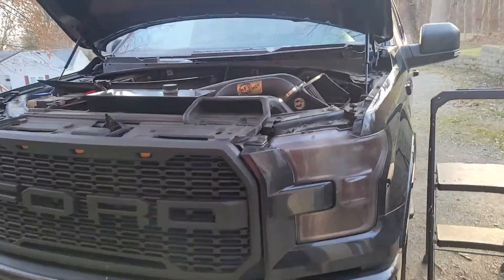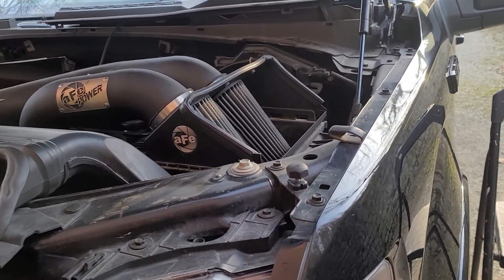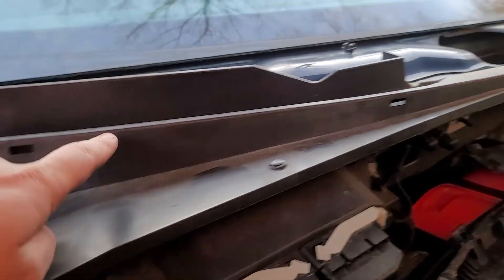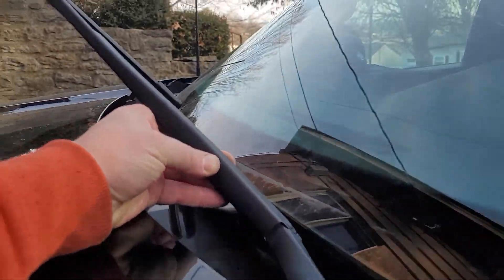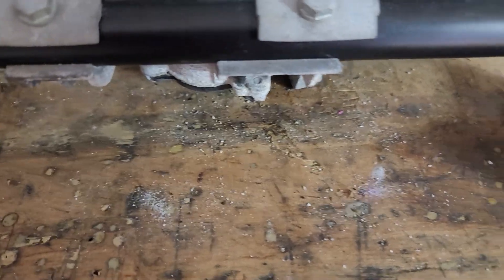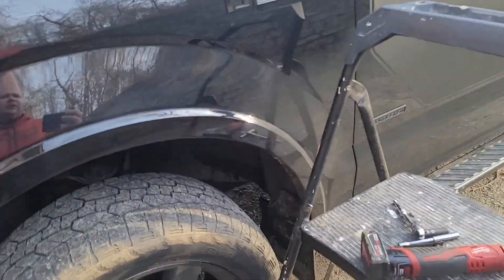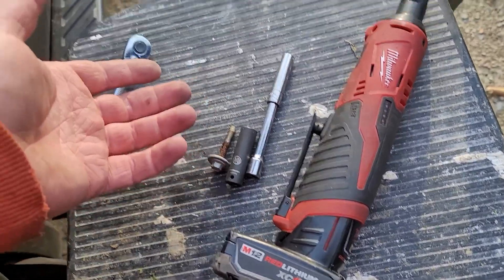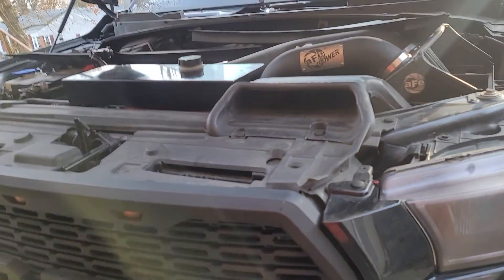2016 F150 windshield wiper bracket assembly replacement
windshield wiper bracket assembly replacement  for a 2016 F150. should be the same for most years around mine.